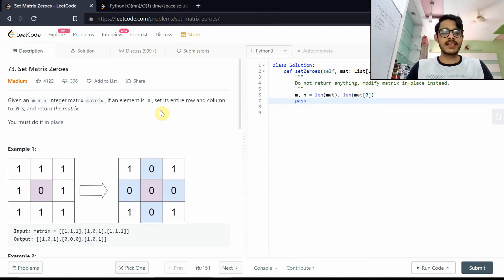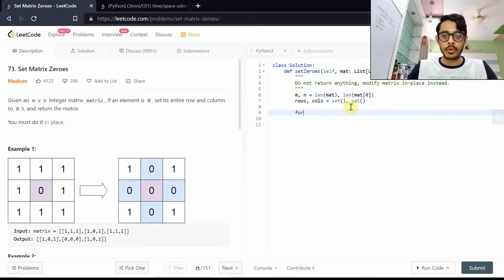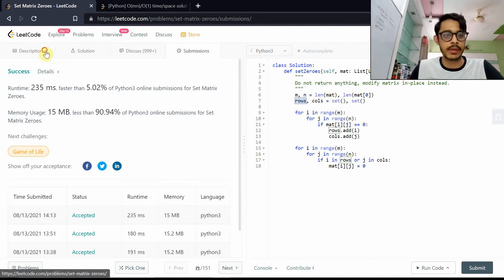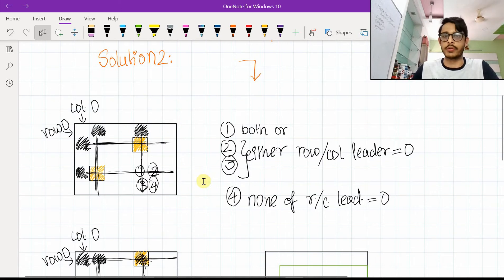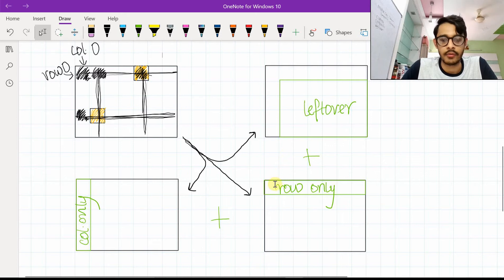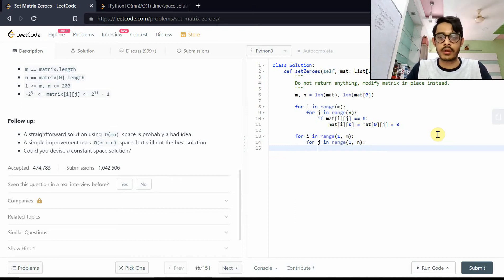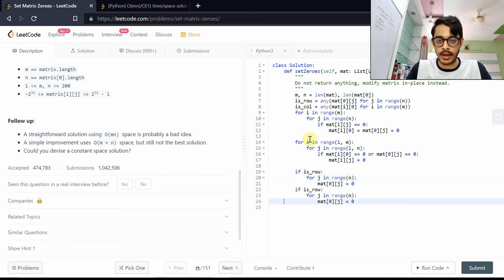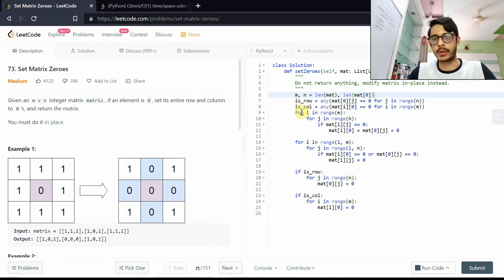Set Matrix Zeroes | Two Solutions Explained in Detail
LeetCode: 73. Set Matrix Zeroes Solution Explained in Detail + Complexity Analysis of both the O(m+n) and O(1) Space complexity solutions.